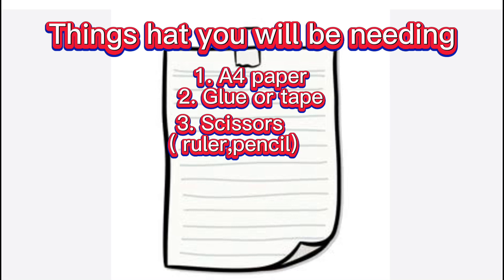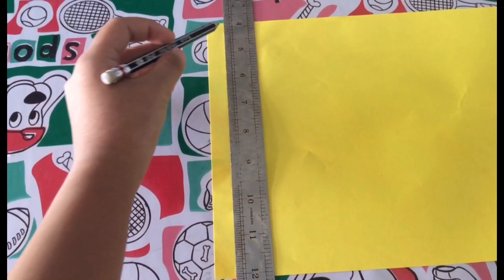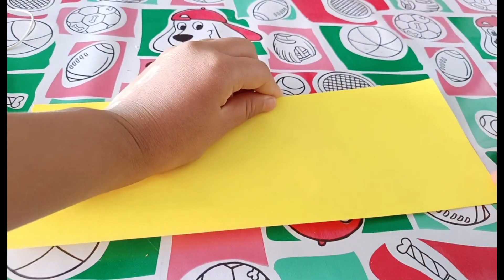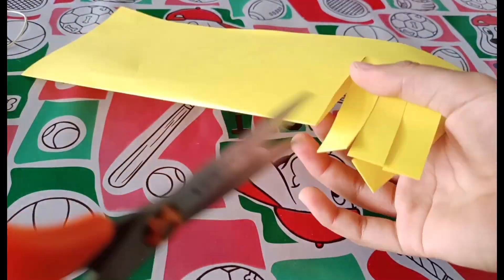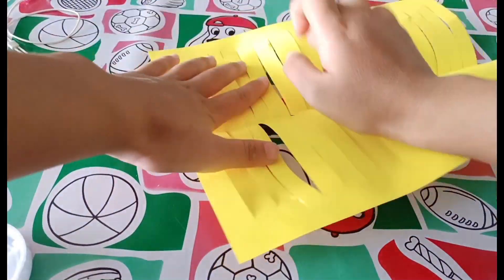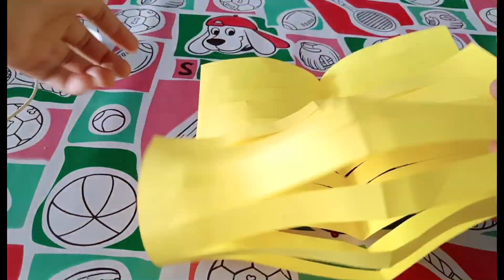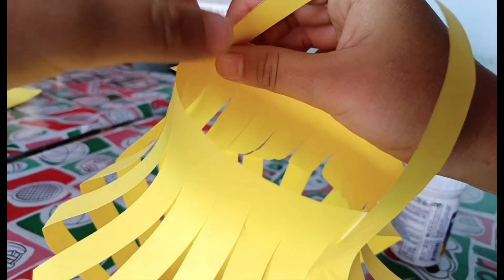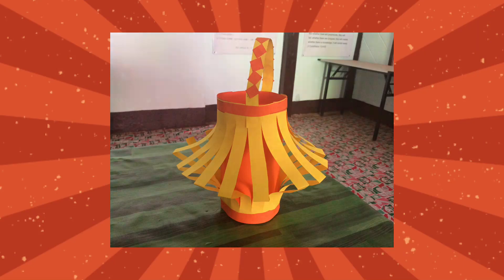How to make a paper lantern